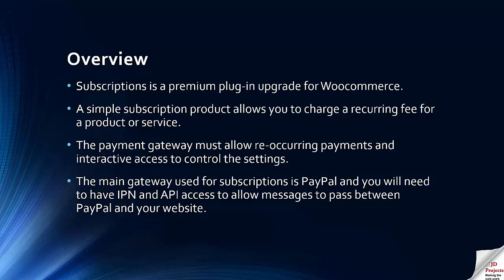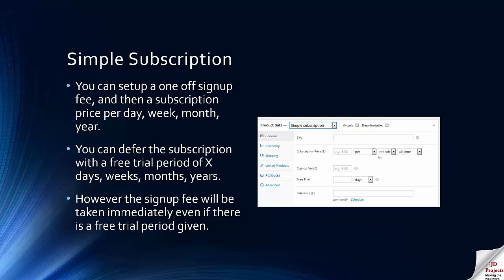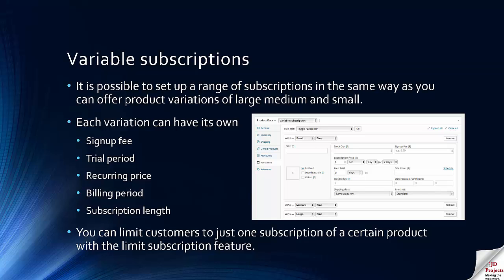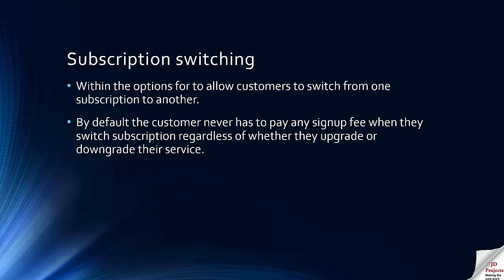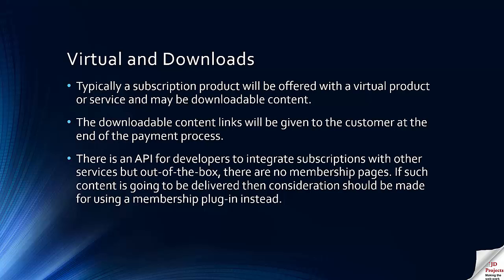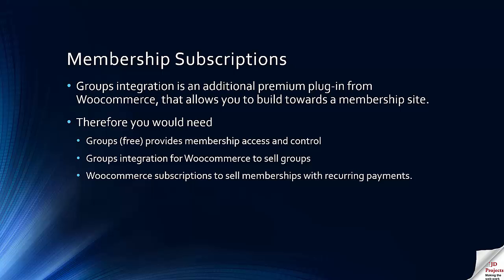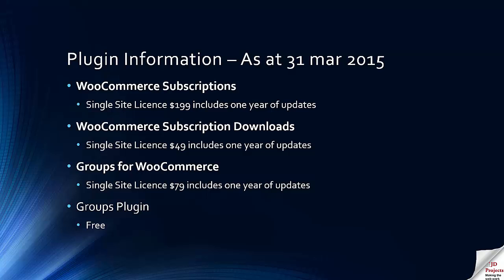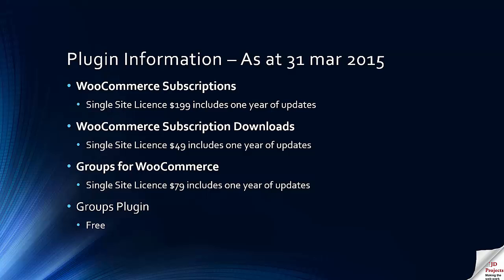subscriptions plugin for Woocommerce WordPress review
WordPress Plugin overview presentation by JD